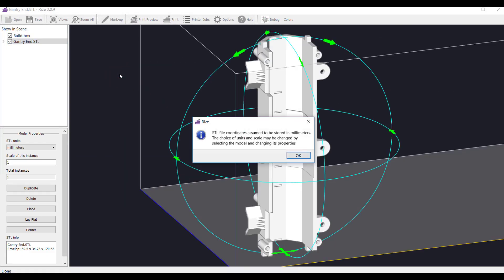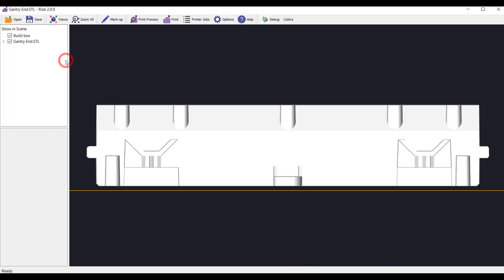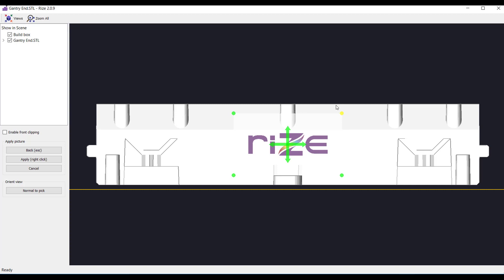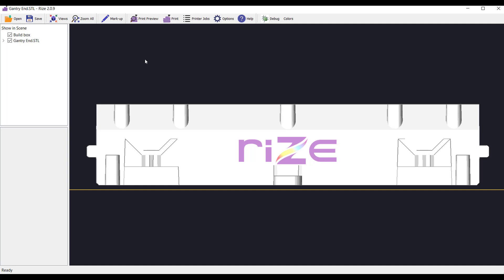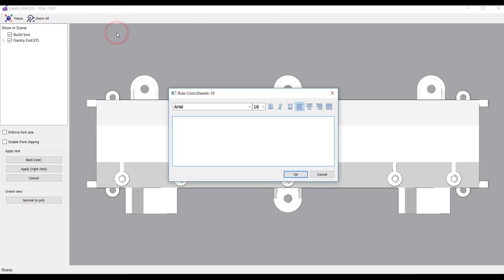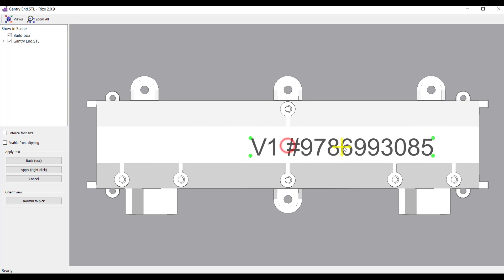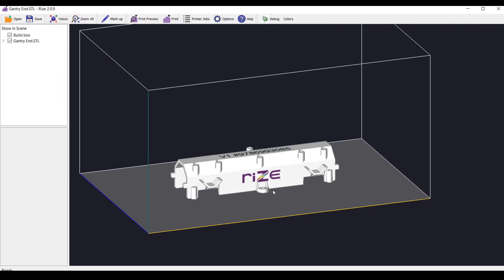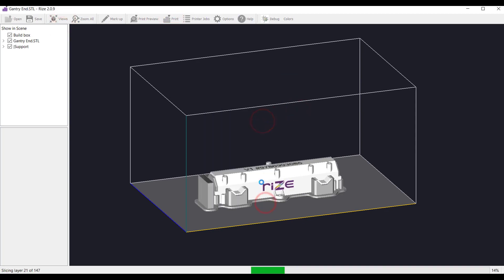Learn how to apply text & images to Rize parts